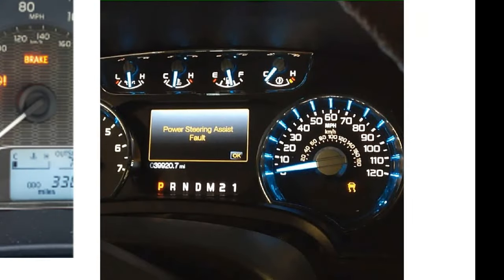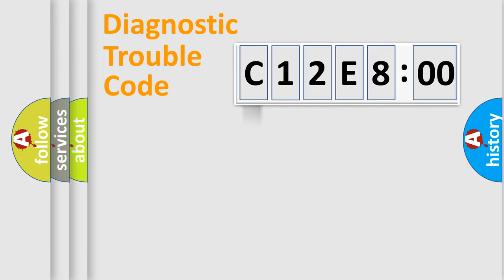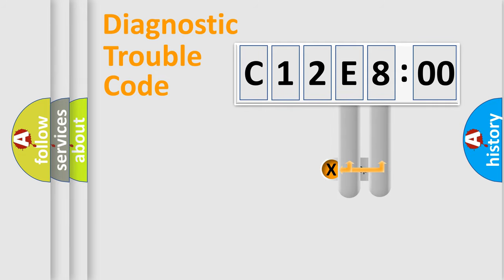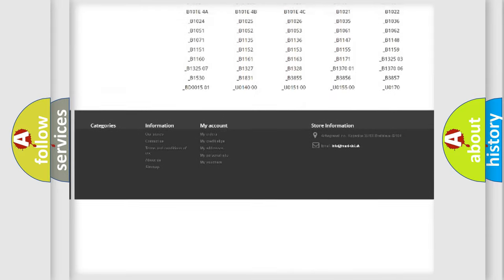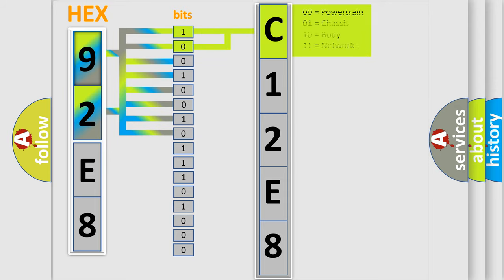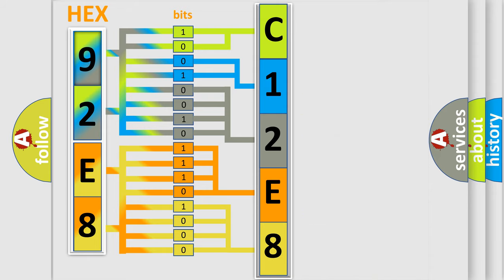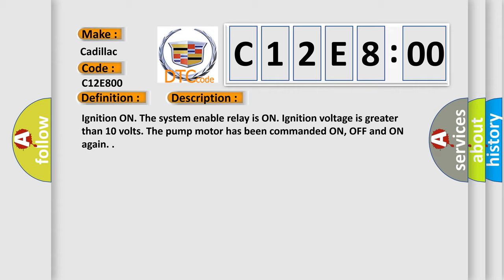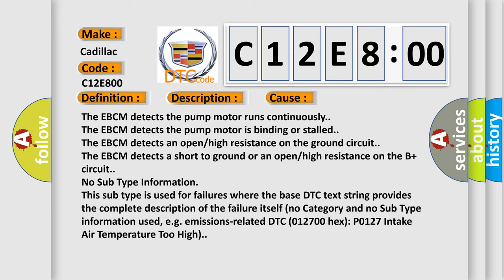DTC Cadillac C12E8-00 Short Explanation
Contents:
0:21 Basic DTC analysis according to OBD2 protocol standard.
1:48 Insight into programming
2:58 A diagnostically understandable description of the Diagnostic Trouble Code
3:05 Basic error definition

Make
Cadillac
Code
C12E8 00
Definition
ABS Pump Motor Stuck
Description
Ignition ON The system enable relay is ON Ignition voltage is greater than 10 volts The pump motor has been commanded ON, OFF and ON again
Cause
The EBCM detects the pump motor runs continuously
The EBCM detects the pump motor is binding or stalled
The EBCM detects an open or high resistance on the ground circuit
The EBCM detects a short to ground or an open or high resistance on the B+ circuit
Failure Type